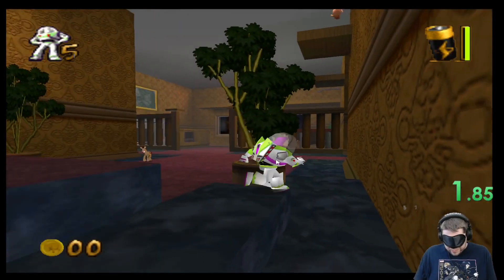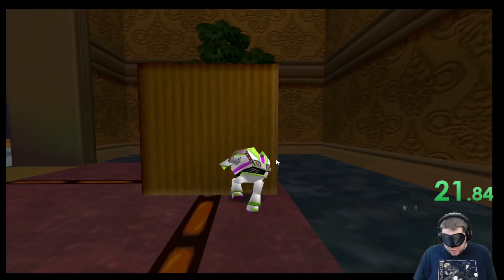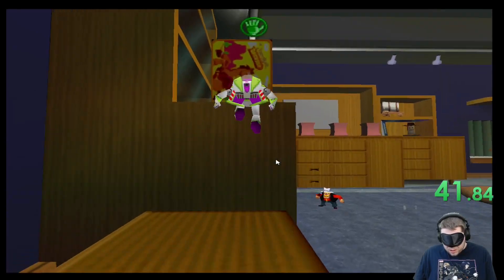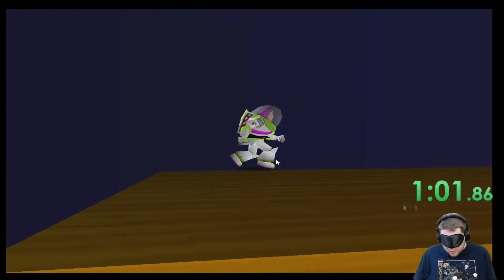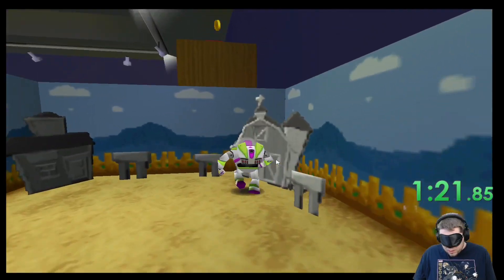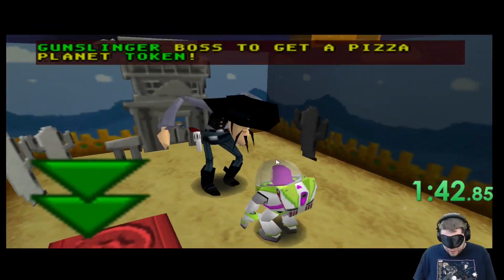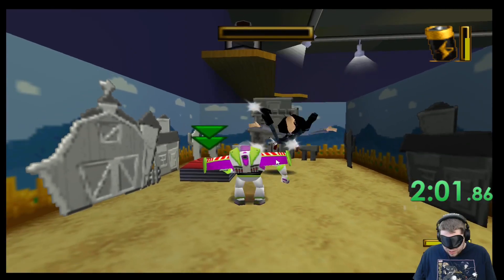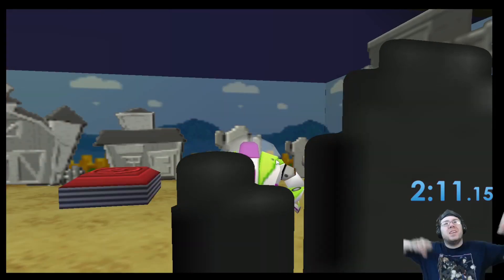Toy Story 2 - Al's Penthouse - Boss Token Blindfolded Speedrun(2:10)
More Blindfolded Speedruns of Toy Story 2! I decided to another Blindfolded Speedrun collecting a Boss Token! This time i tried the boss in Al's Penthouse!

Blindfolded Speedrun 0:00 - 2:13
Celebration 2:14 - 2:26
End Screen 2:27 - 2:39